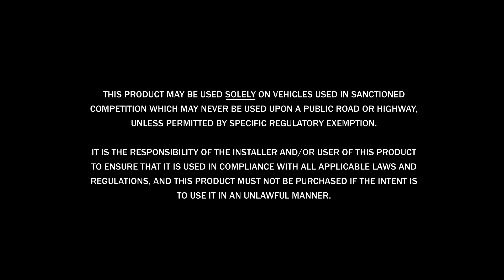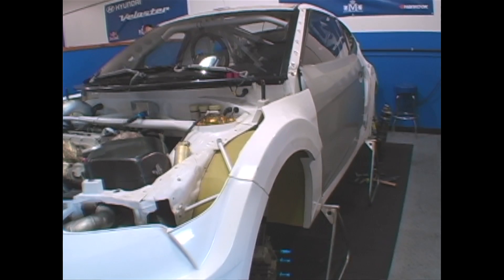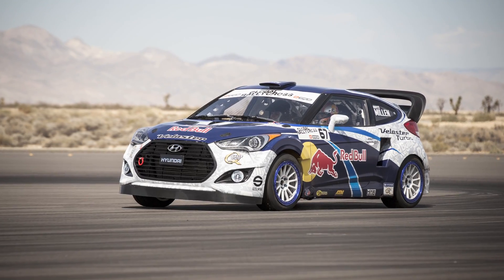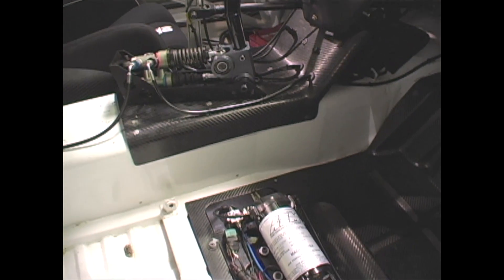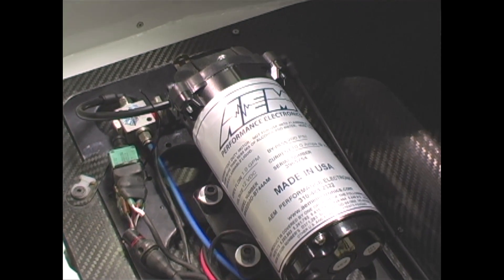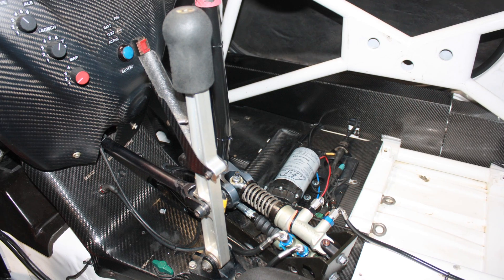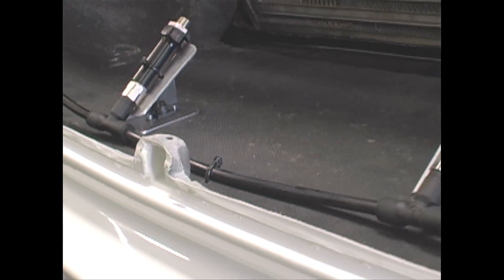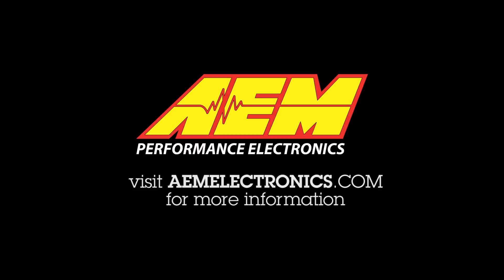AEM Water/Methanol Injection on RMR's Global RallyCross Supercar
Rhys Millen Racing is using the AEM Water/Methanol Injection system to spray the intercooler of the team's Global RallyCross Hyundai Veloster Supercar to reduce intake temps. We stopped by after the install and RMR's Chief Mechanic J.R. Hartley tells us why they chose AEM.